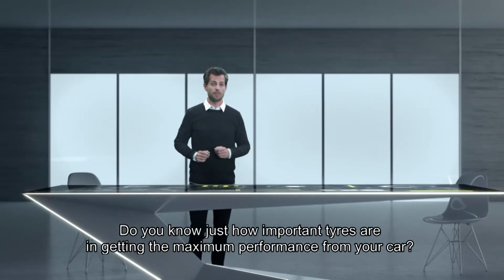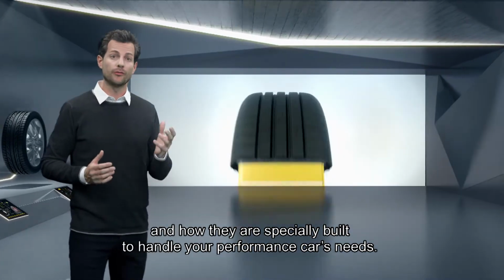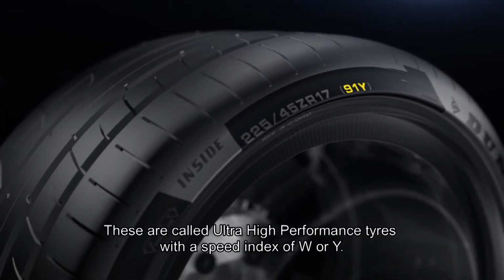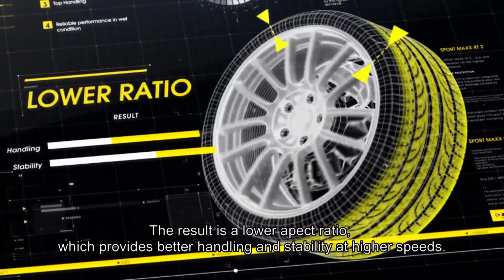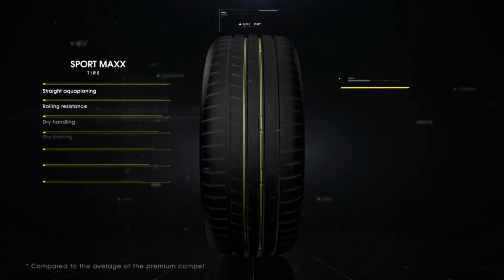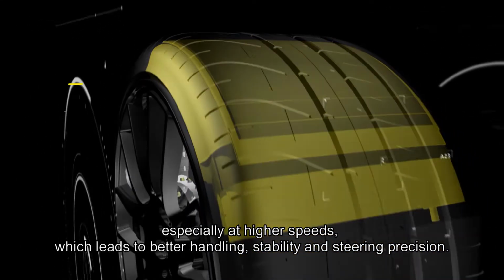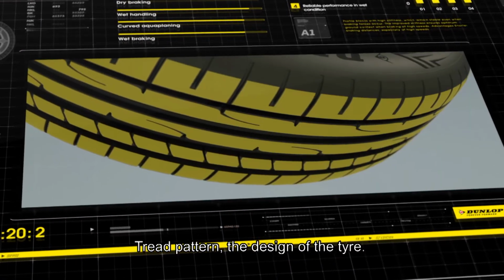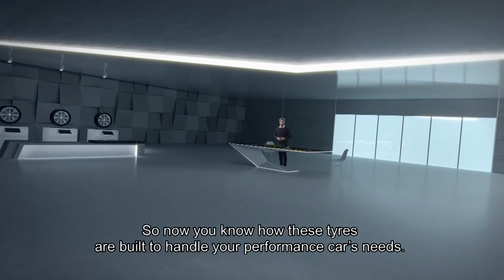Dunlop UHP Tutorial - Sport Maxx RT2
Če hočete od svojega super športnega avtomobila potegniti največ, kar zmore, nujno potrebujete specialne gume, kakršne so Sport Maxx RT2.